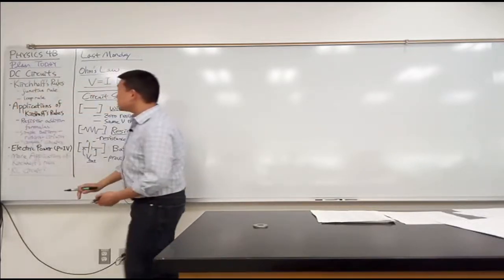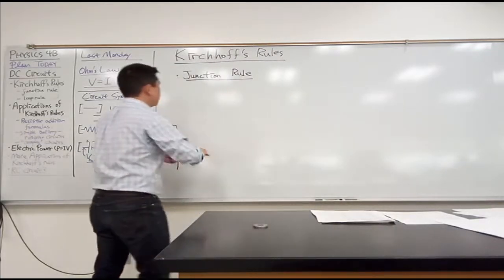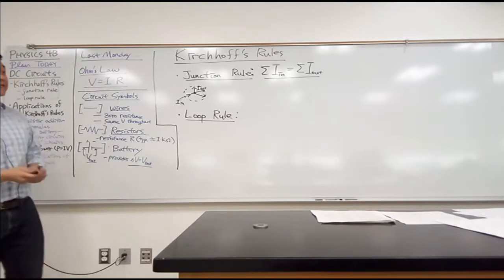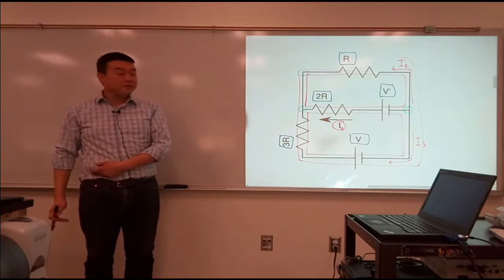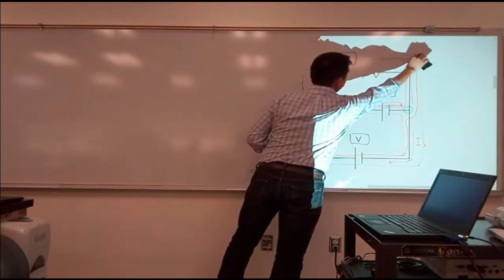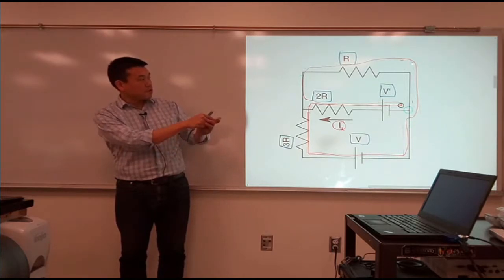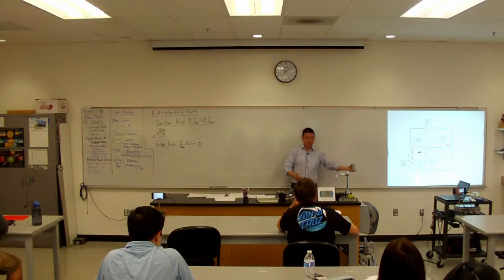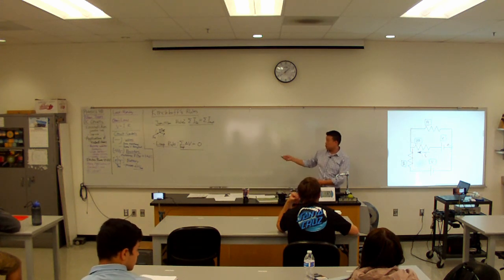Physics 4B - Introduction to Kirchhoff's Rules